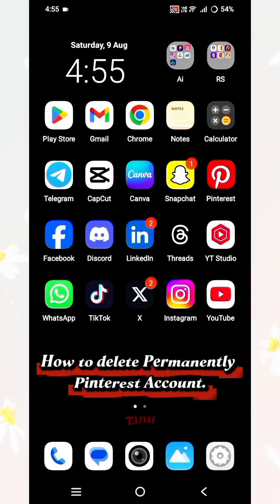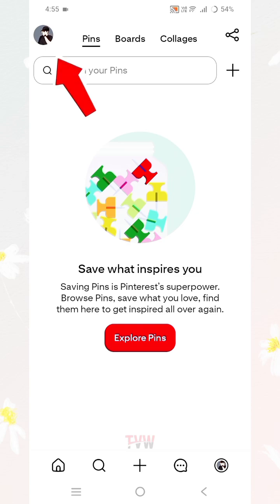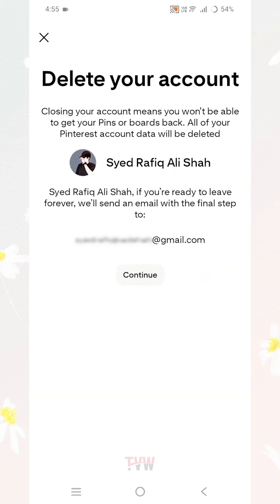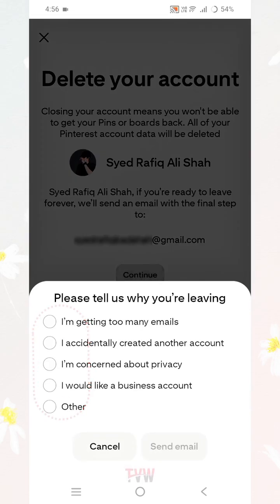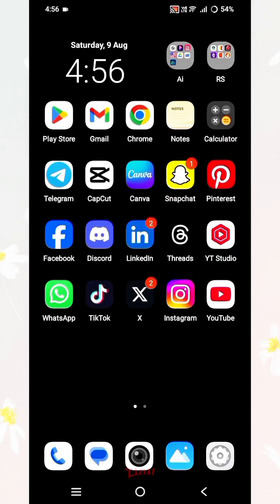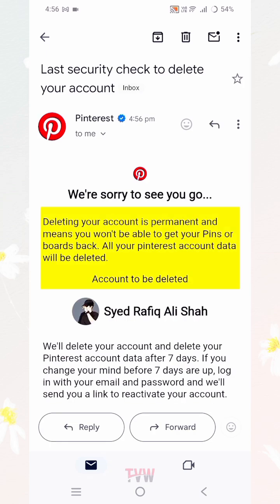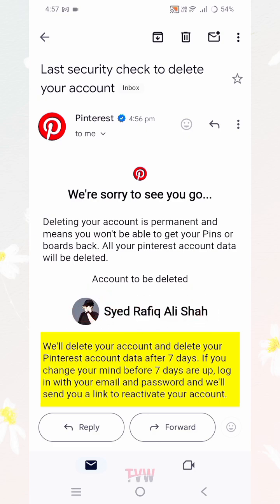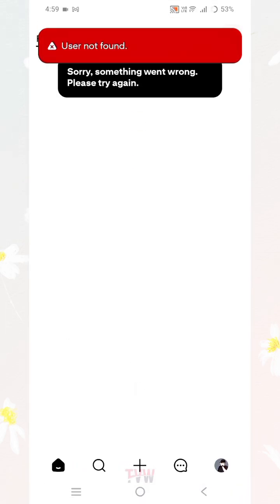How to Delete Pinterest Account Permanently | Delete Pinterest Account 2025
how to delete pinterest account permanently
how to delete a pinterest account permanently
how to delete my pinterest account permanently
how to permanently delete pinterest account
how to delete your pinterest account permanently
how to delete pinterest account permanently on pc 2025